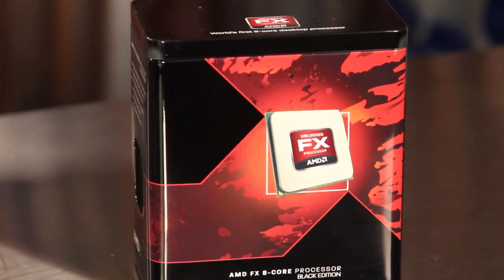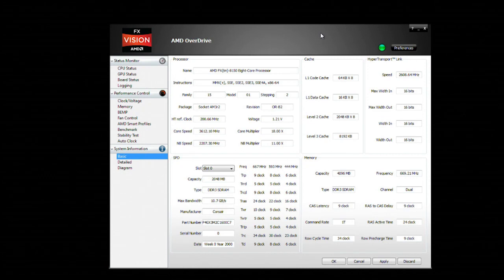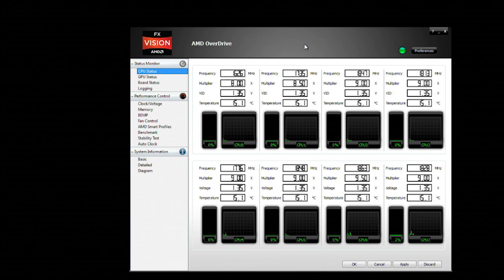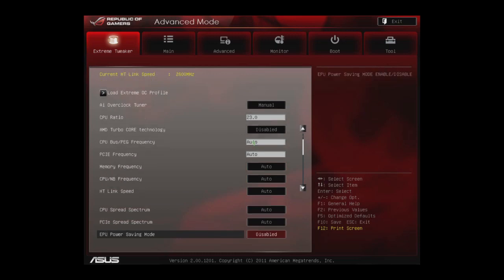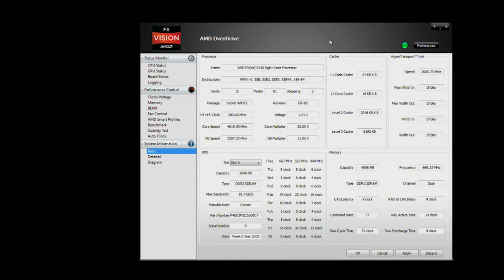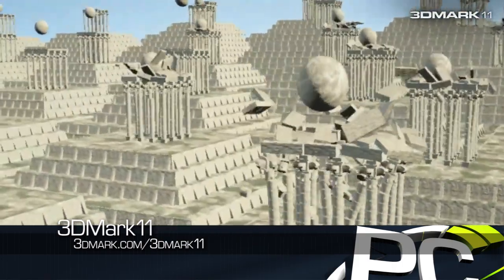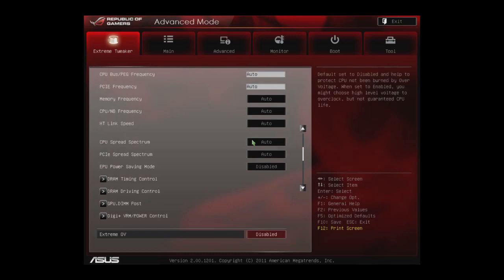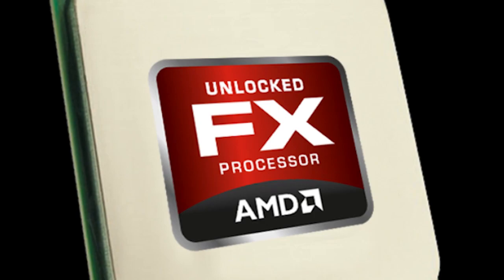AMD FX Processor Overclocking - PC Perspective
One of selling points that AMD is touting on the FX series of processors is their fully unlocked status.  That means that all of the multipliers and knobs on the CPU are able to be tweaked with and turned allowing overclockers a lot more flexibility in how they can push the frequencies and performance higher.  This was no more apparent than when we stopped by the AMD offices in August and saw some overclockers break a world record and hit 8.429 GHz!!

But those were professionals and they were using liquid helium.  What could we get with some standard air or self contained water cooling configurations?